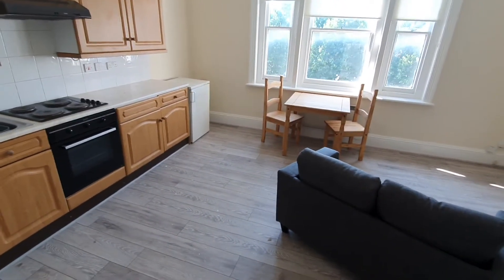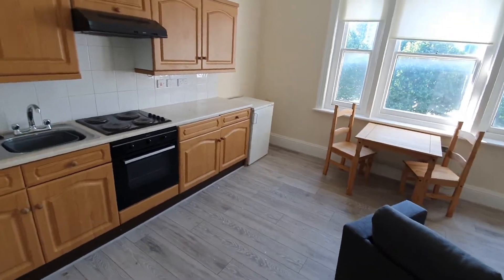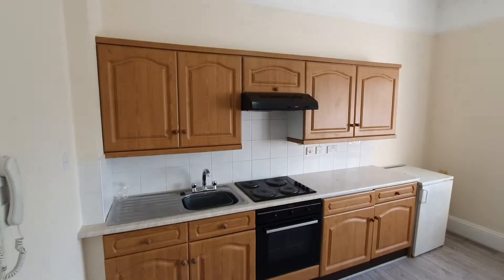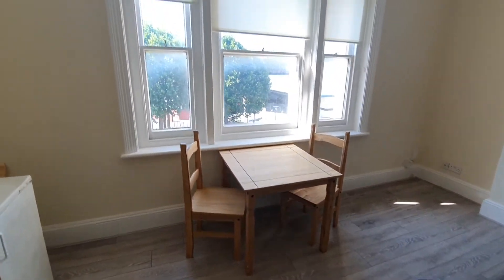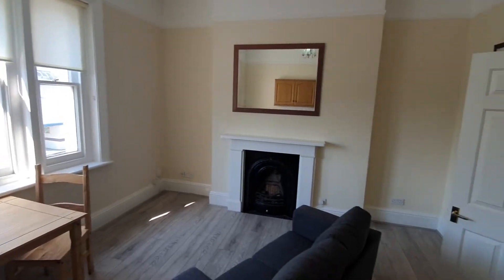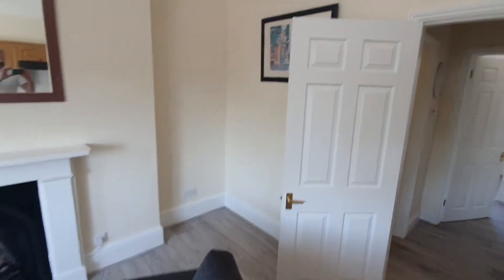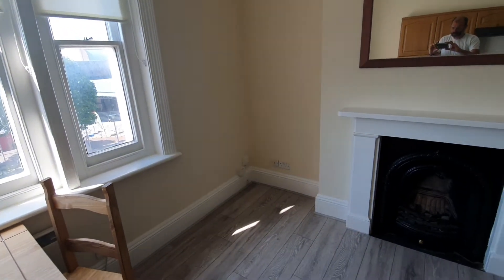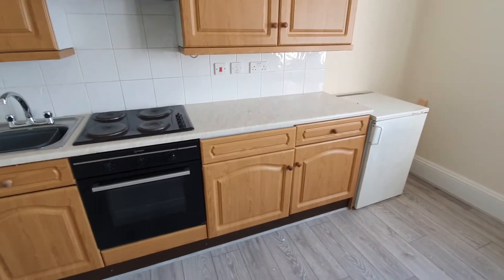Chiswick High Road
Double bedroom flat to rent, close to transport and the river Thames